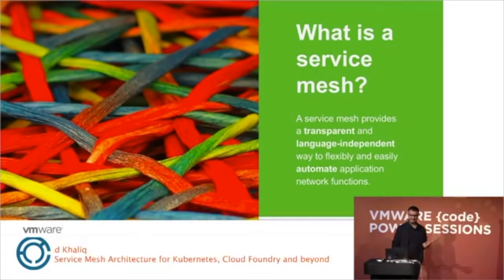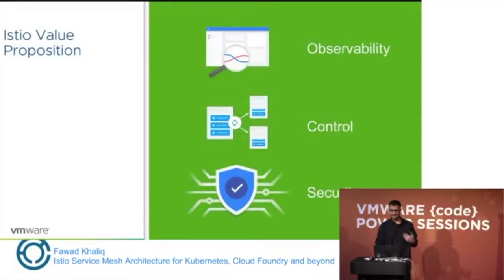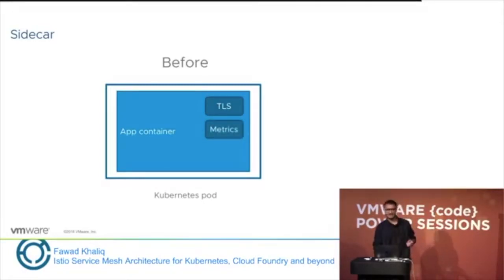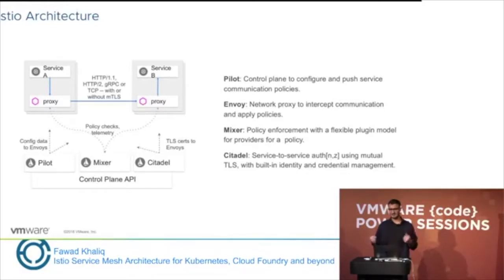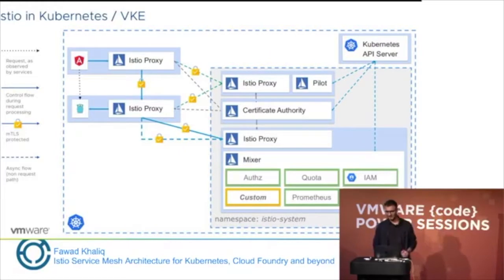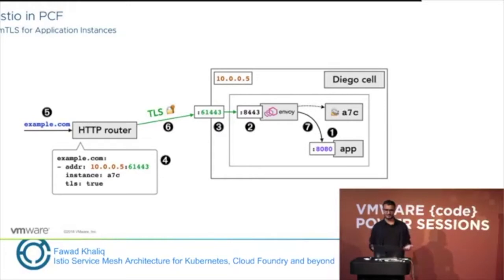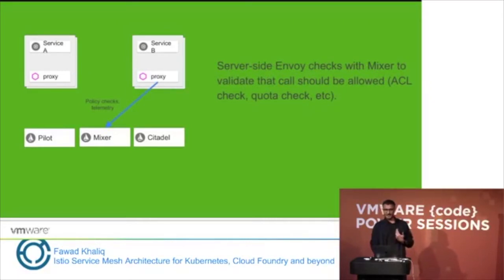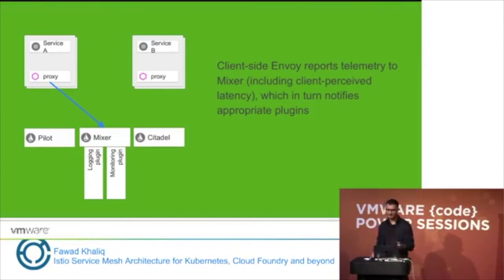Fawad Khaliq - Istio Service Mesh Architecture for Kubernetes, Cloud Foundry and beyond